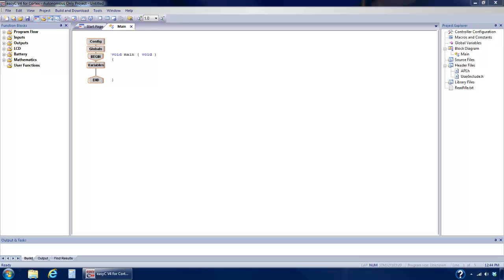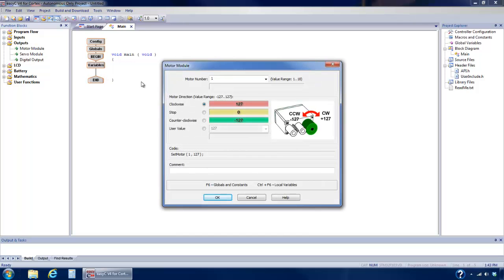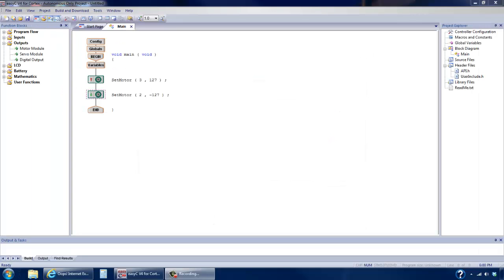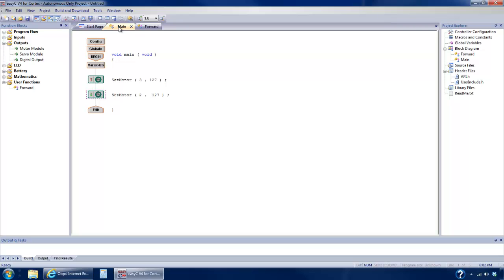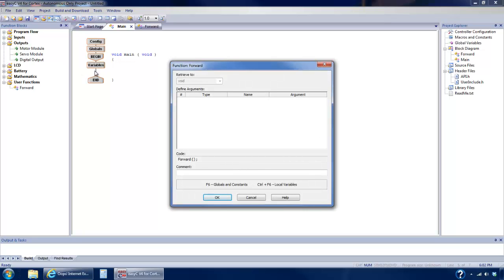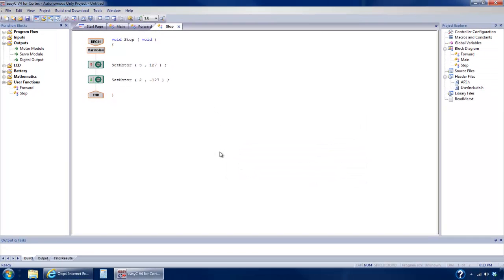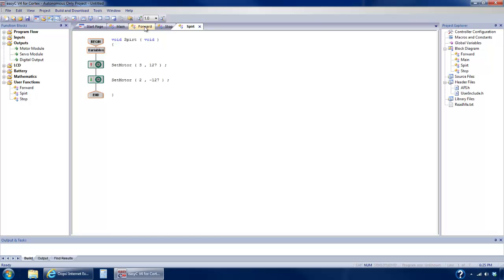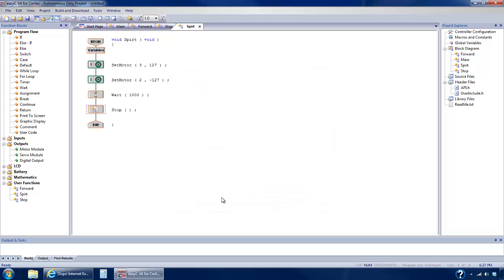EasyC Demo Motor Control & User Funcions